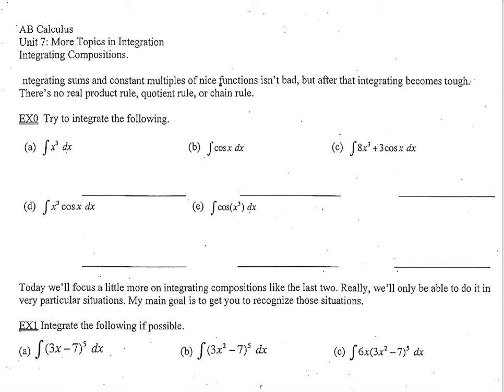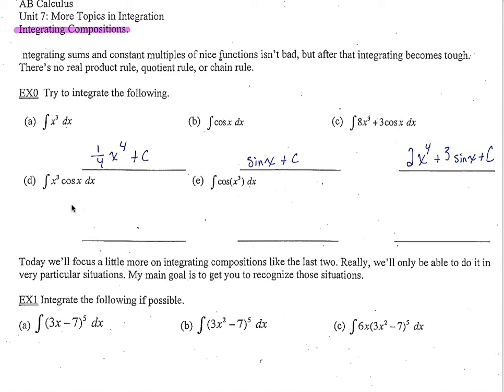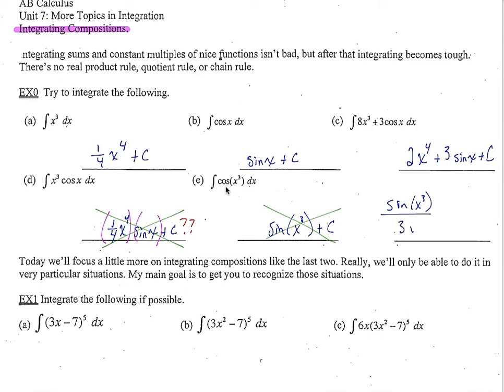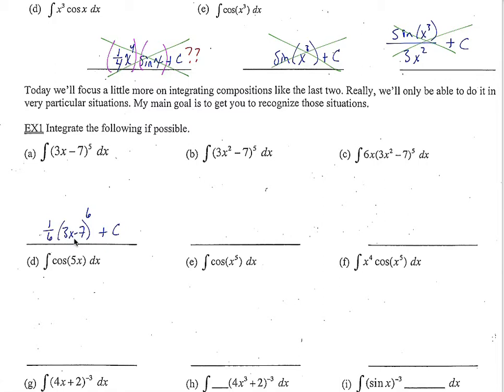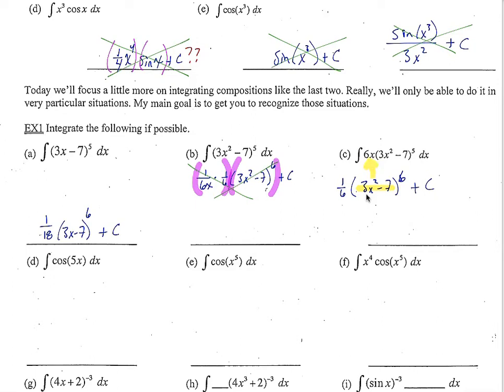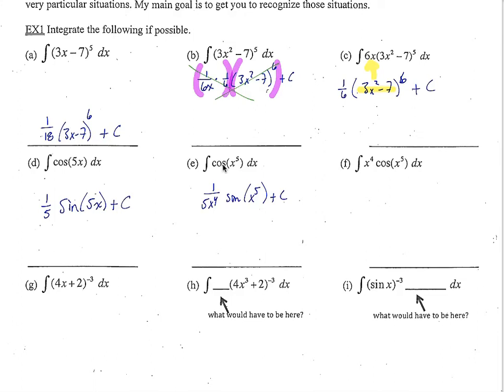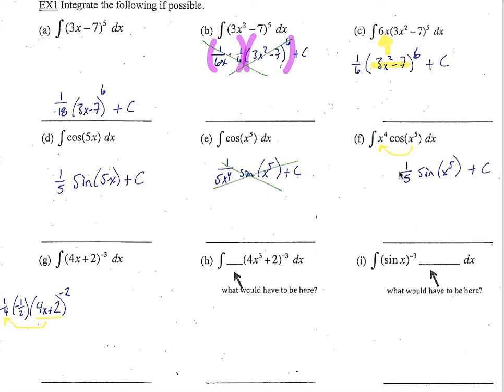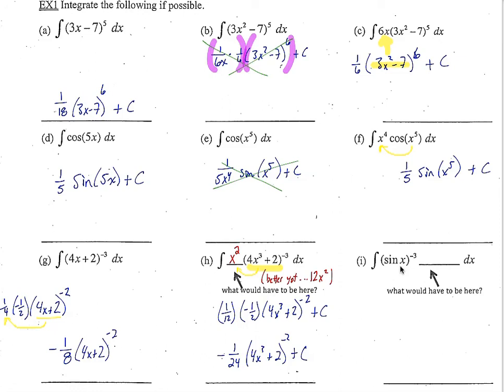Integrating Compositions page 1 of 2